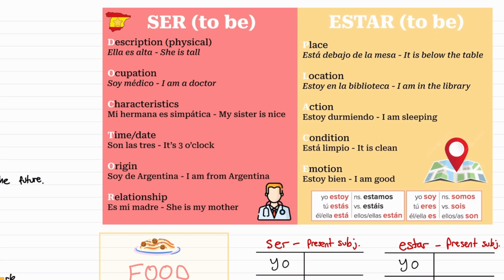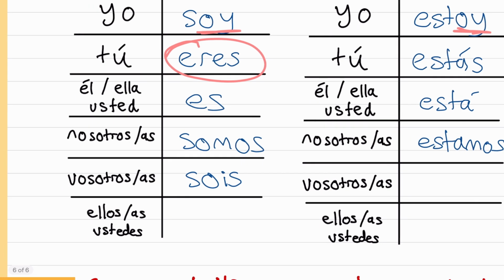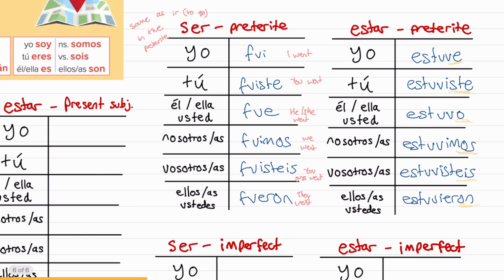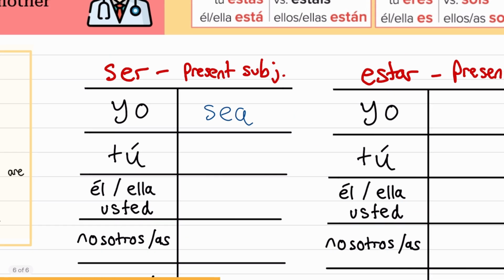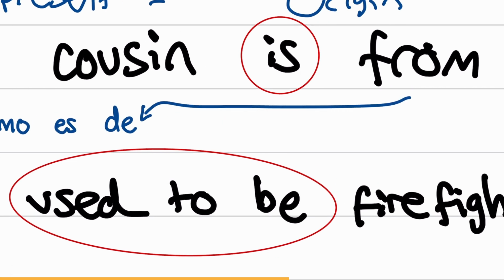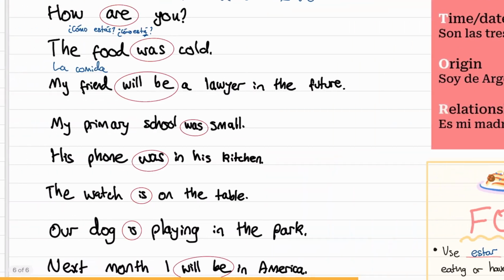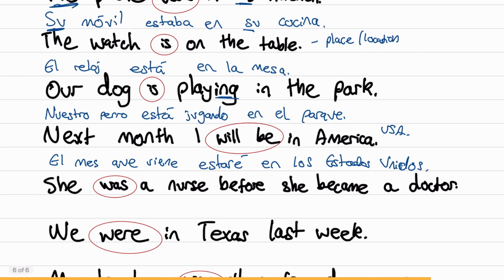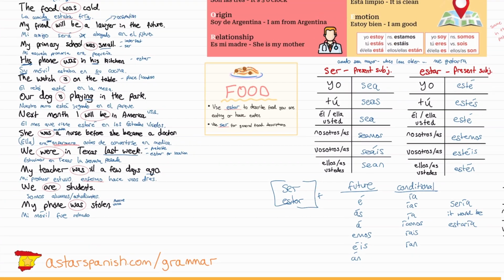Learn Spanish: Ser vs Estar Explained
The difference between ser & estar in Spanish and how to conjugate it in various tenses (present, preterite, imperfect, subjunctive)!

👋 We are a group of A-Level MFL students, passionate about languages.

Chapters:
00:00 Intro
0:13 The differences (DOCTOR PLACE)
2:51 Present tense conjugations
5:32 Preterite tense conjugations
9:02 Imperfect tense conjugations
10:57 Future & conditional conjugations
12:32 Present subjunctive conjugations
14:24 Ser or estar for food?
15:13 Practice questions

The comment section on our videos allows students to ask questions and recieve quick replies, as well as offer feedback, however they are closely monitored to ensure our videos are appropriate for use in the clasroom.